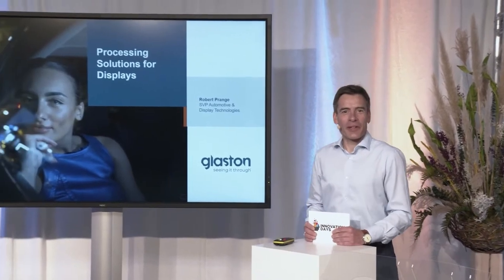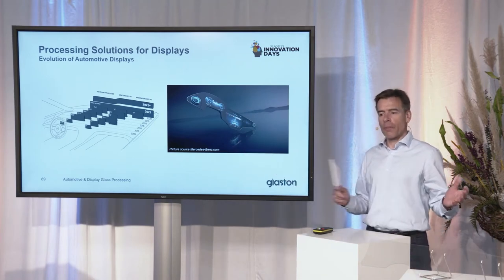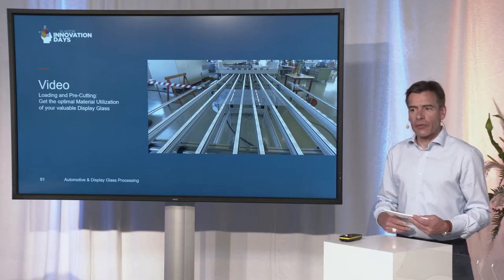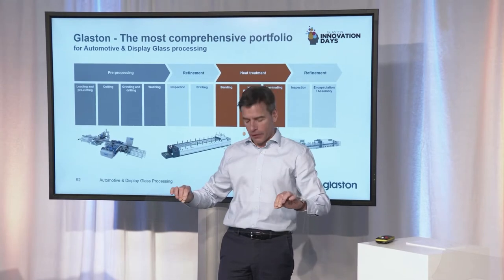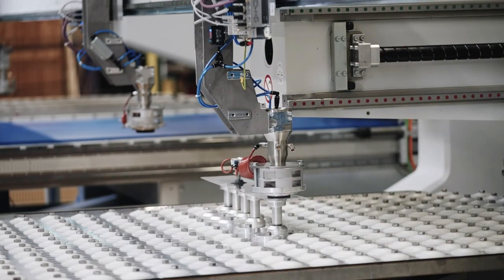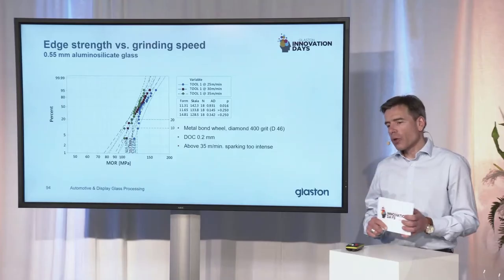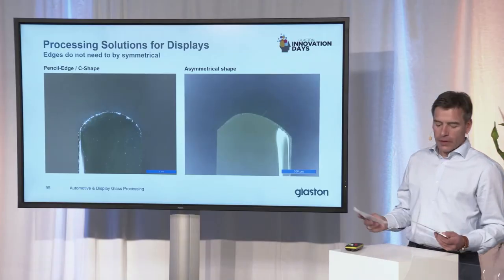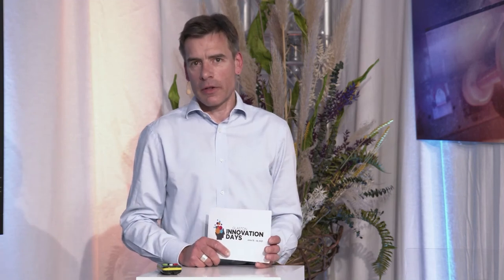Display glass processing - Automotive & Display Glass Session - GID 2021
Glaston Innovation Days 2021 online event was held in June 2021. This video is presenting the trends and innovations in display glass processing.